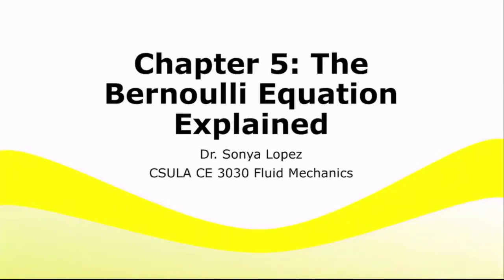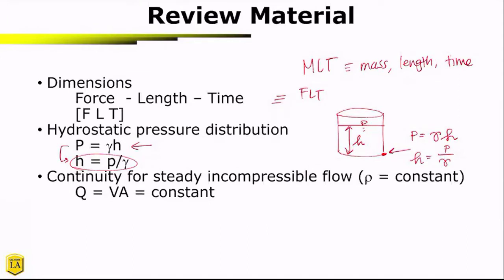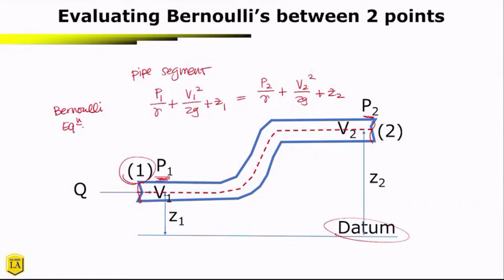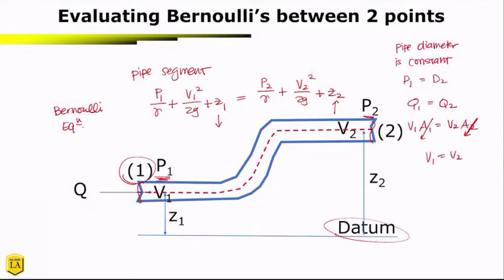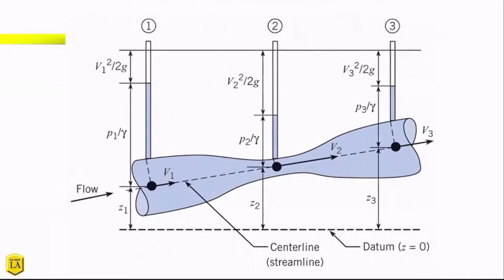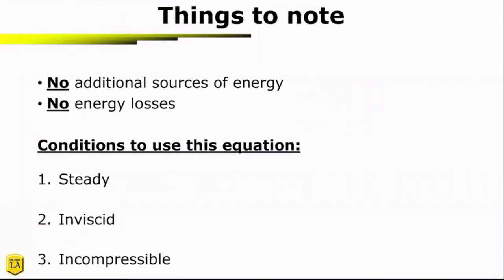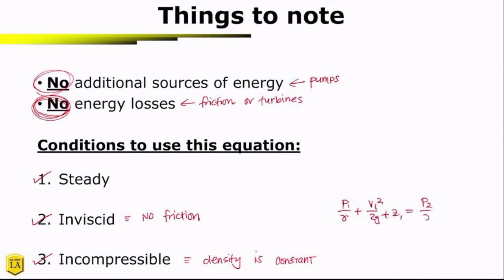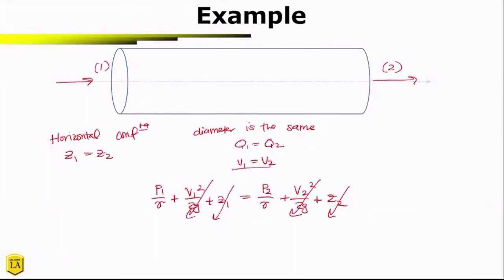The Bernoulli Equation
This short video walks you through the Bernoulli equation, assumptions to use, and a simple example.